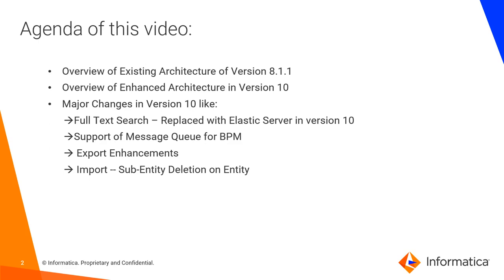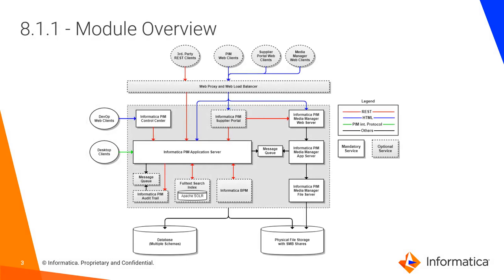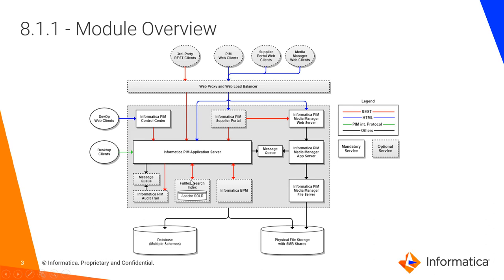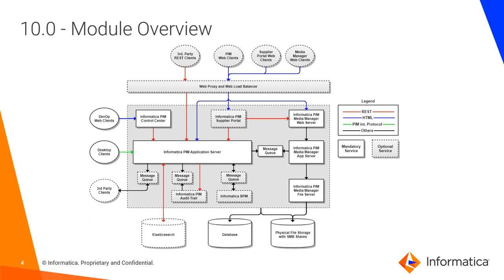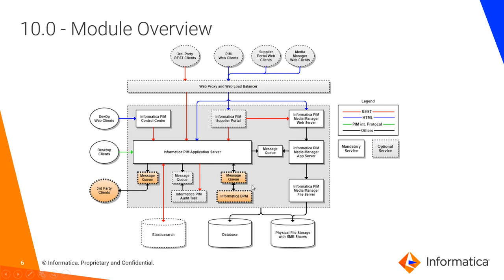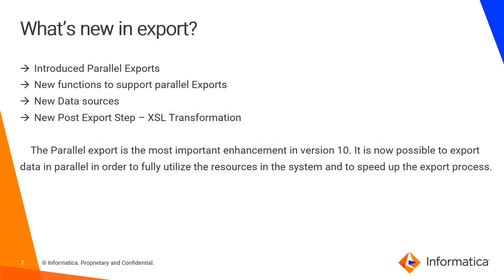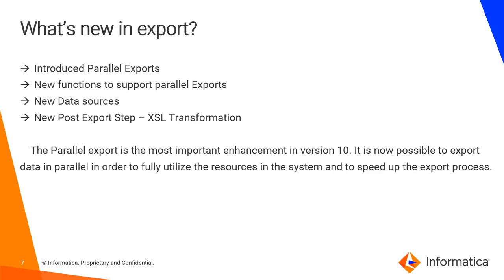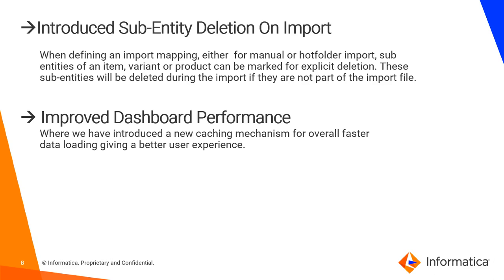Overview: Architecture Updates in Product 360 Version 10.0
This video gives an overview of Architecture Updates in Product 360 Version 10.0.

Expertise: Expert
User Type: Architect
Category : Product Feature
Project Phase : Implement, Optimize